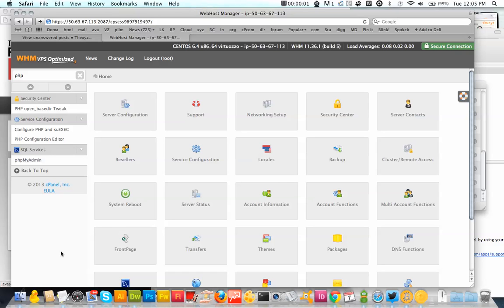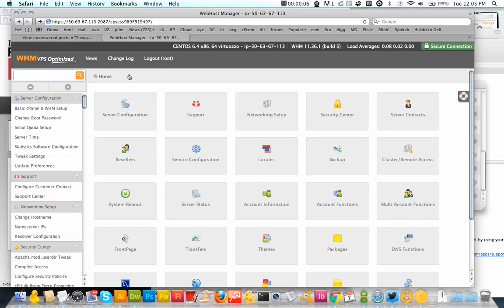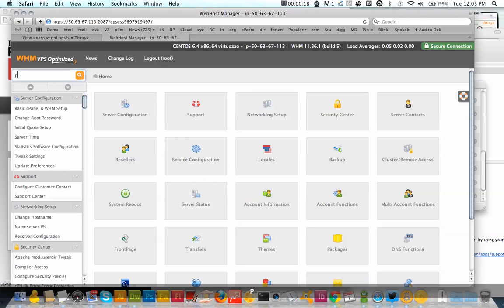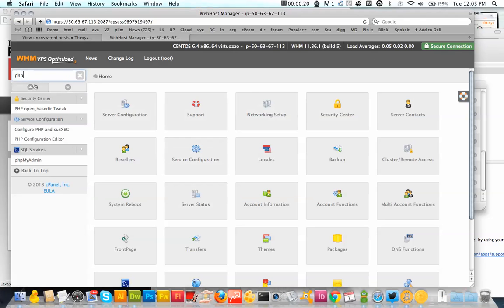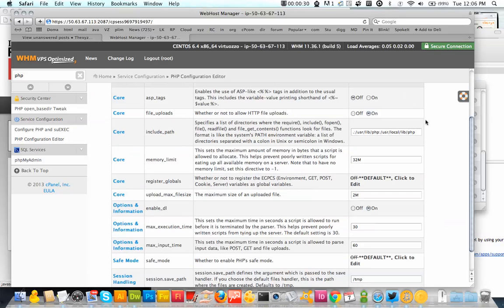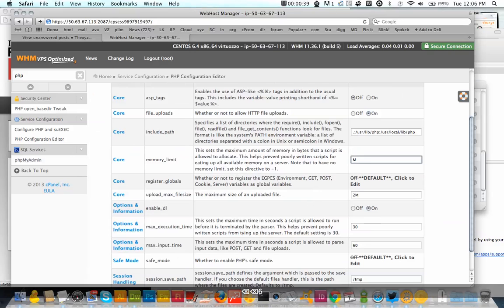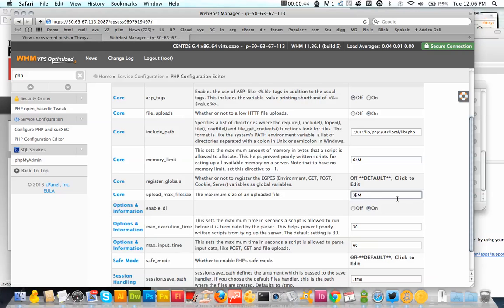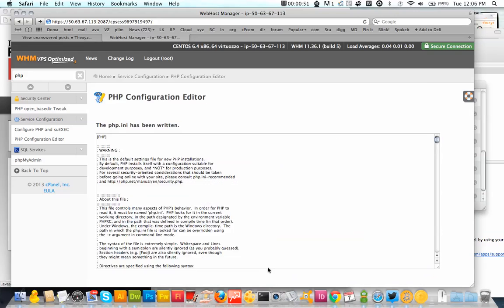How To Edit The php.ini File In WHM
How to edit php.ino file